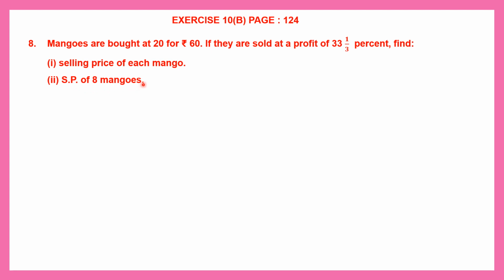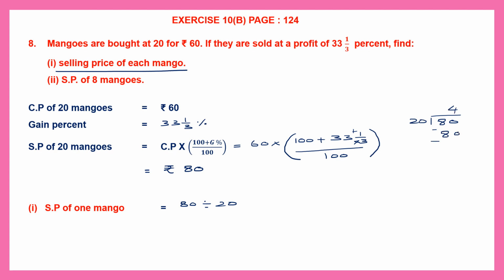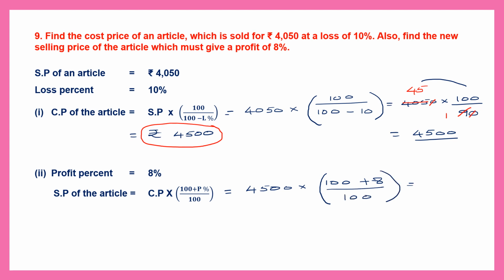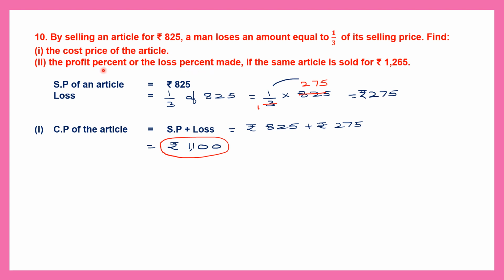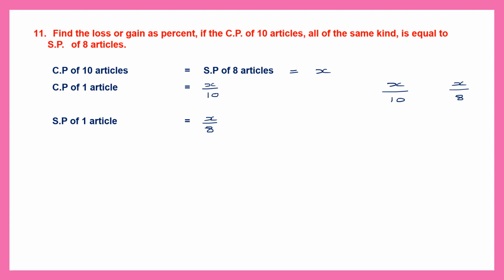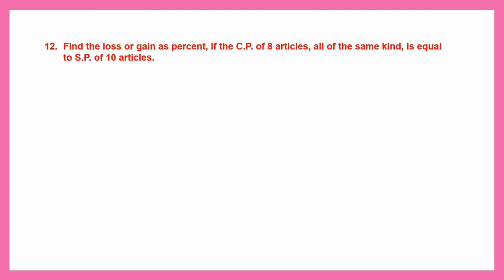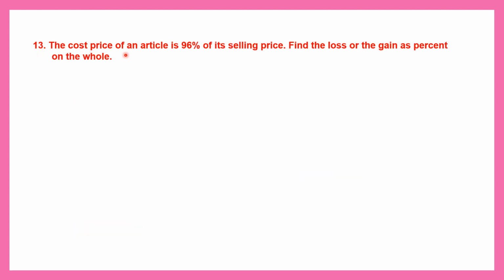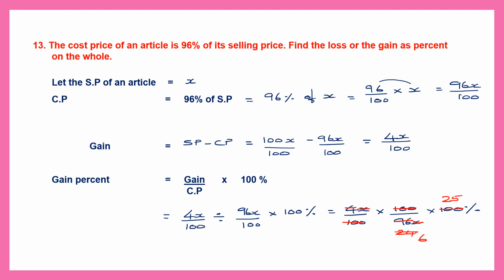PROFIT, LOSS AND DISCOUNT , EXERCISE 10(B) QUESTIONS 8 TO 13 CONCISE MATHEMATICS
Hi everyone, in today's video, we will be doing PROFIT, LOSS AND DISCOUNT, EXERCISE 10(B)   QUESTIONS 8 TO 13

SELLING PRICE AND COST PRICE
PROFIT PERCENT AND LOSS PERCENT